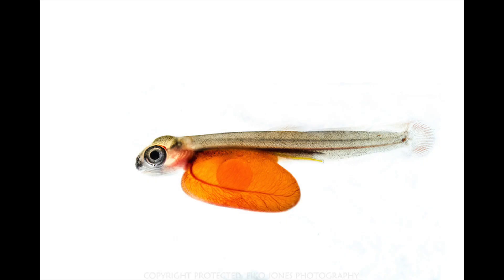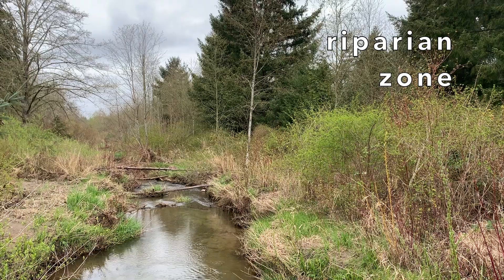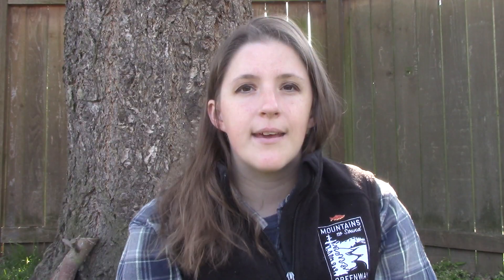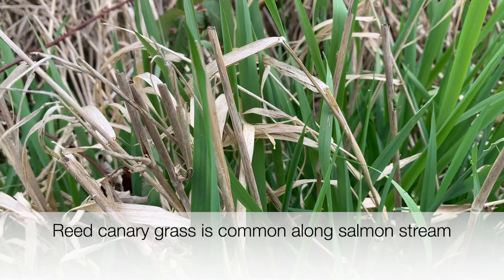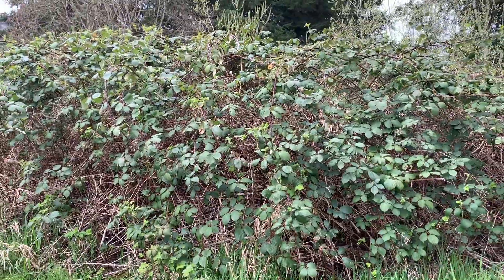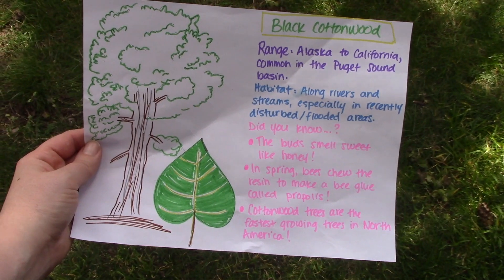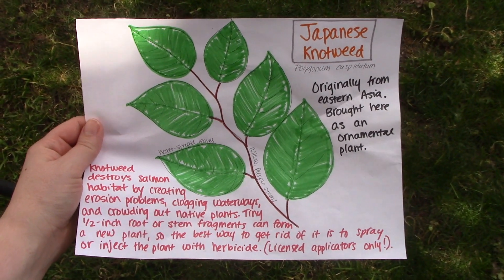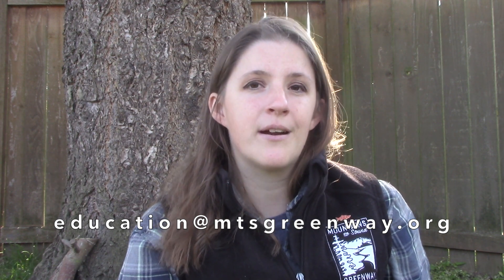Forests and Fins: Alevin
(Video 3/8) Learn about the alevin salmon life stage and the plants growing alongside the stream, in the riparian zone. We invite you to make fact sheets for native and non-native invasive plants growing near your home.

This is part of the Greenway Education Program's Forests and Fins series, which is funded by Lake Washington/Cedar/Sammamish Watershed, King County Flood Control District, King County Wastewater Treatment Division, King County Councilmember Reagan Dunn, and King County Councilmember Dave Upthegrove.